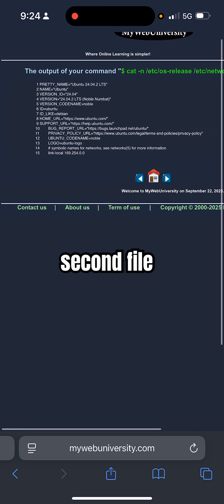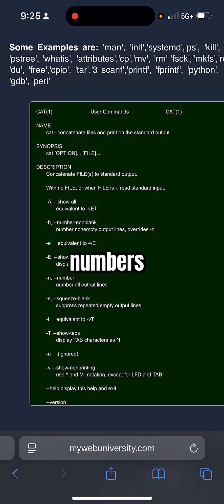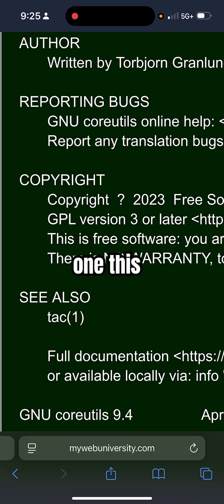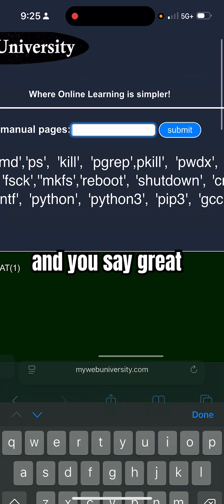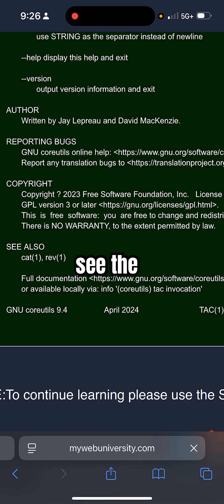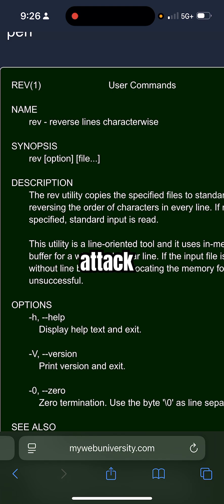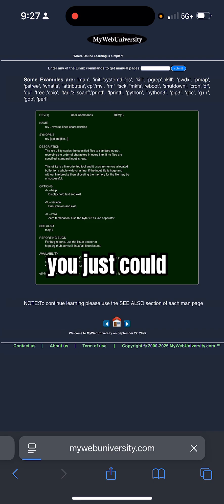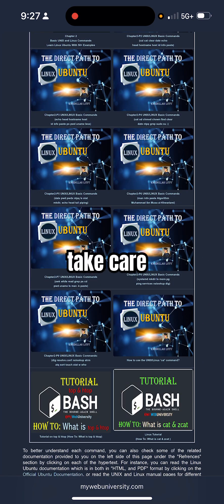Practice and Learn Linux Online For Free ( The 'cat' command part 3 of 3 )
Learn Linux Basics For Free (The 'cal' Command) 📚👌
Learn Linux Basics Online For Free! 📚 ✍️
Free Online Courses & Videos at Your Fingertips 📚👌🎓🕊️✍️
YouTube.com/@mywebuniversity
YouTube.com/@MyWebuniversity-Dari